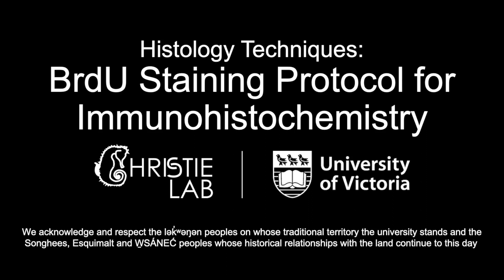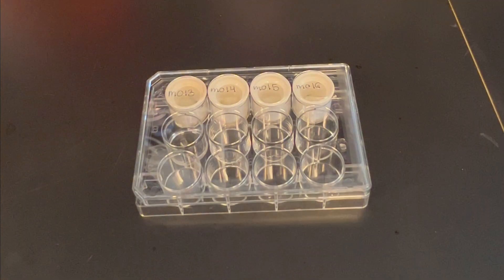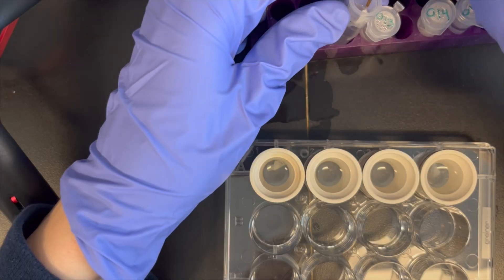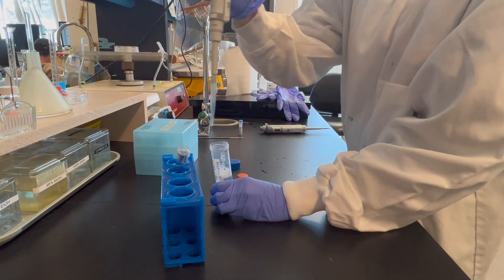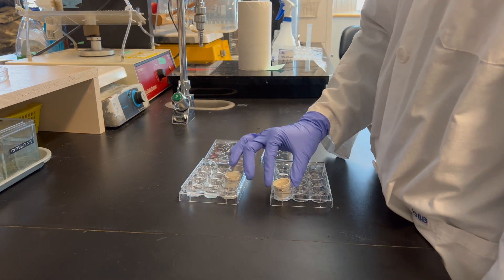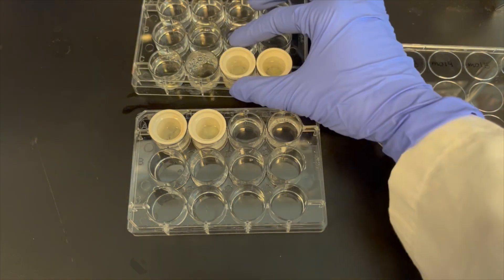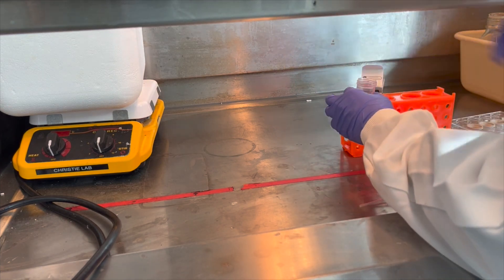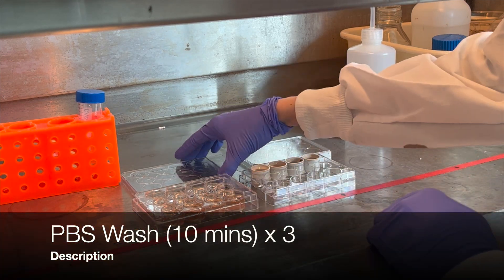BrdU Immunohistochemical Staining Protocol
This video demonstrates our immunohistochemical staining protocol for targeting BrdU positive cells in rat brain tissue.